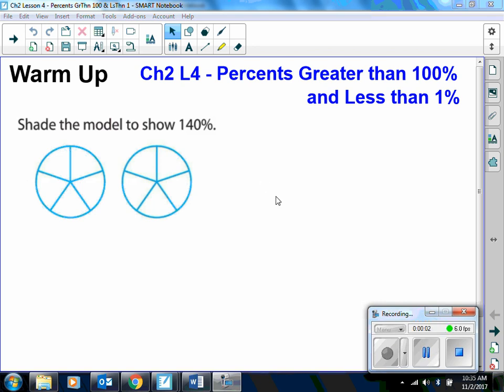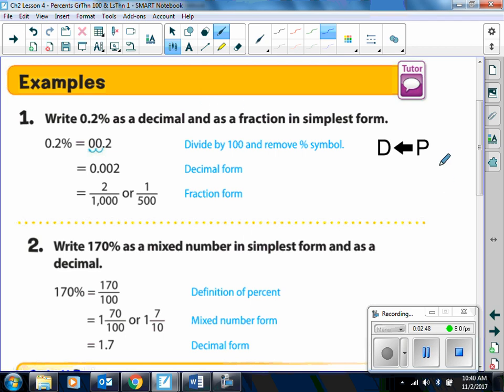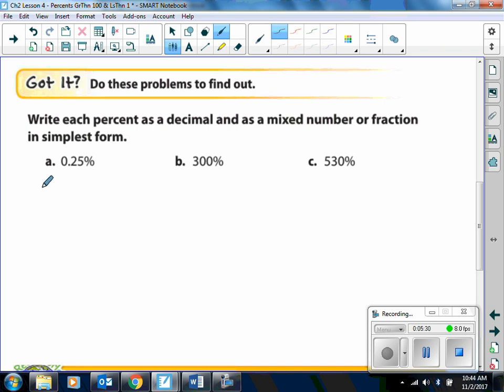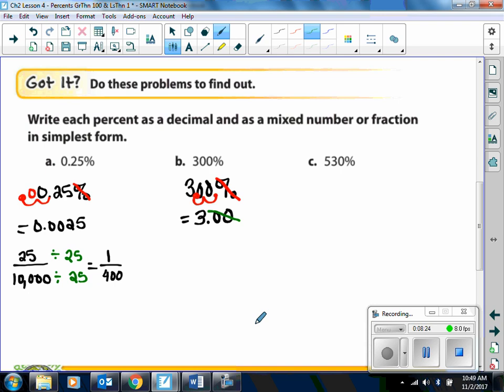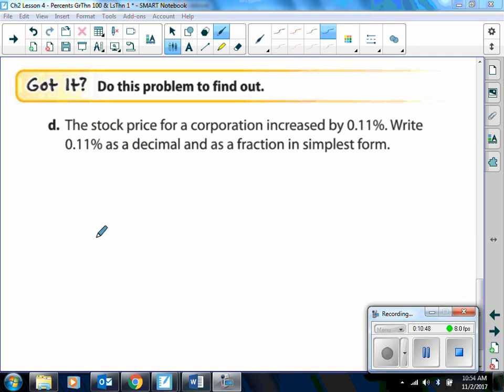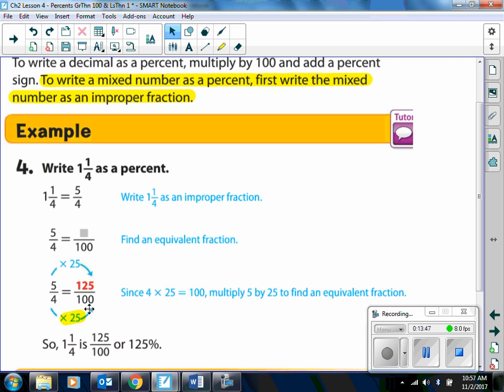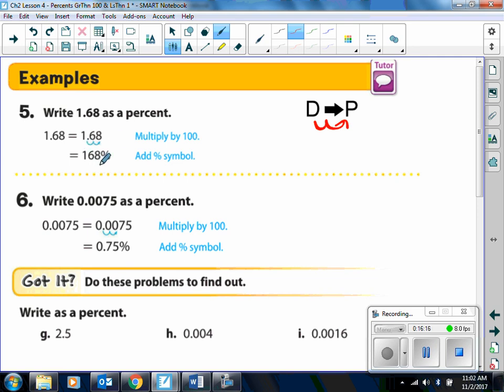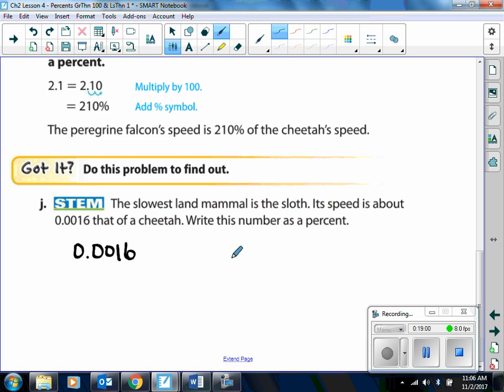Ch2 Lesson 4 Percents Grtr Thn 100 & LsThn 1 video lecture